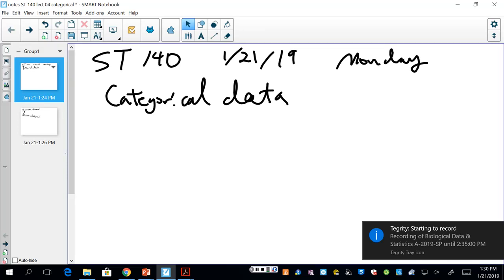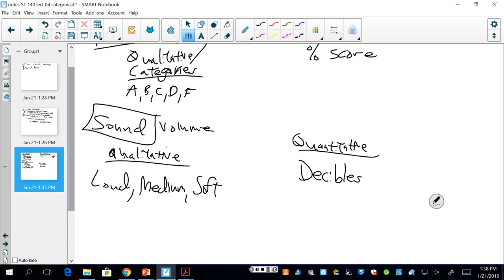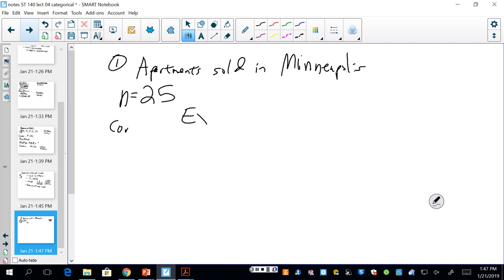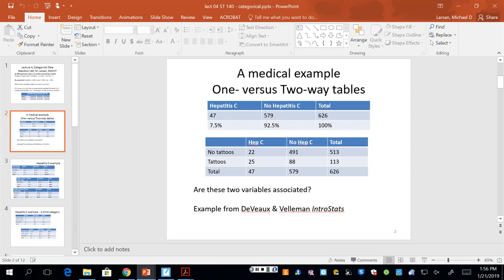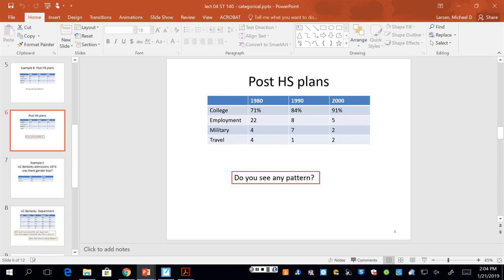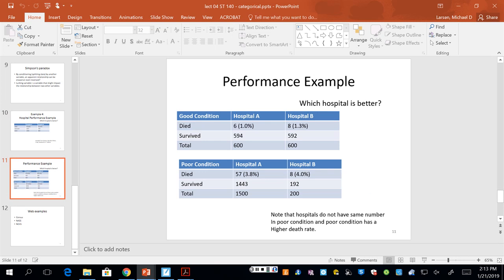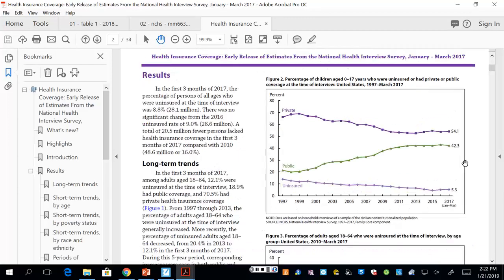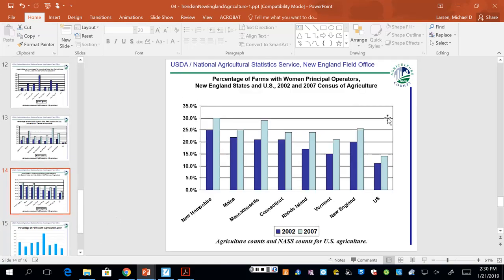Mon, Jan 21, 01 30 PM